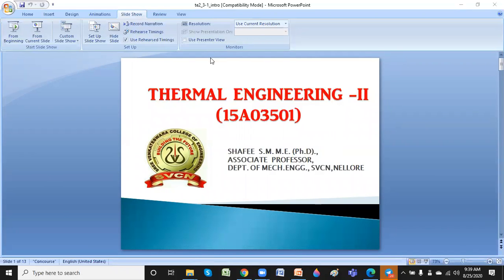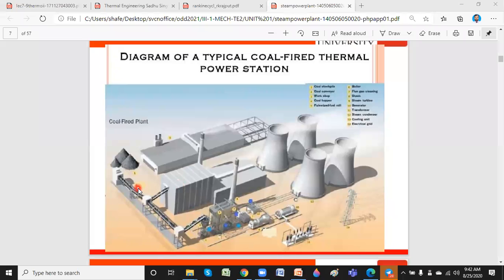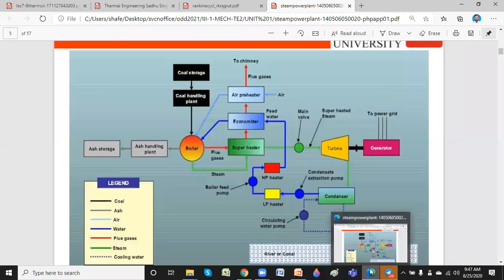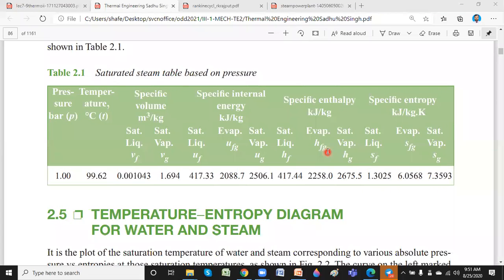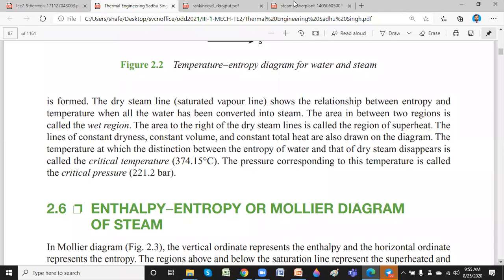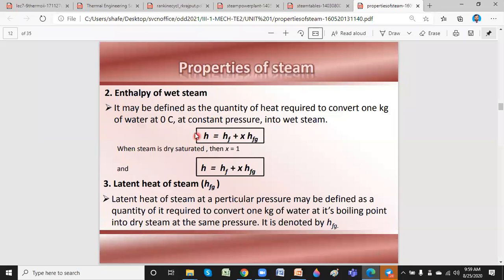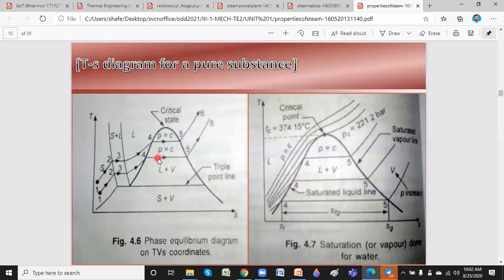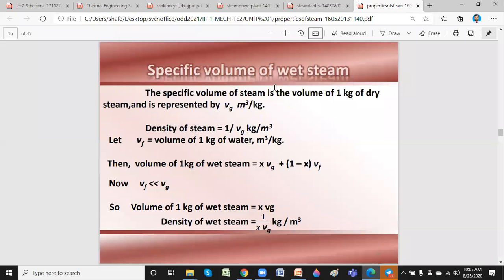Properties of steam